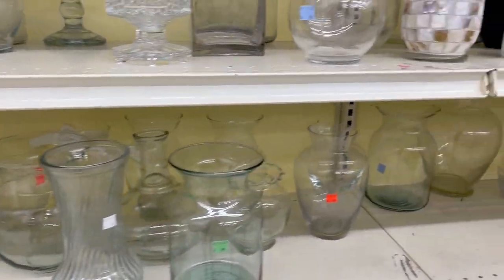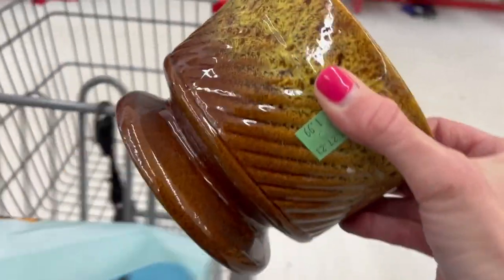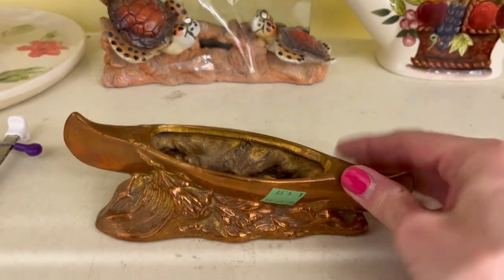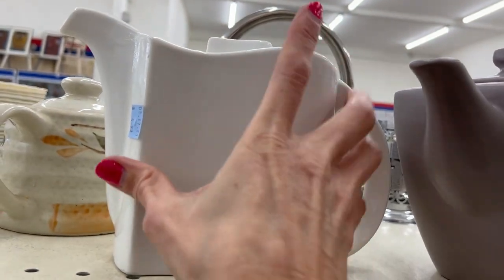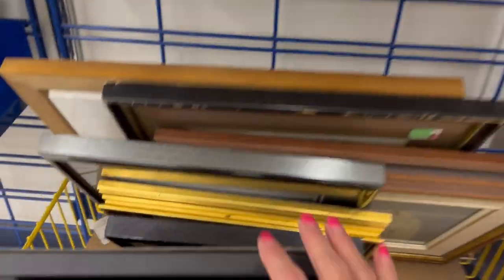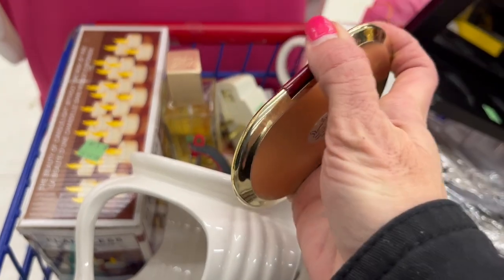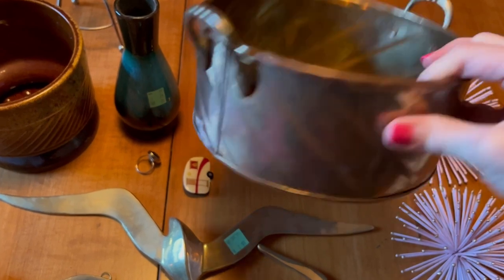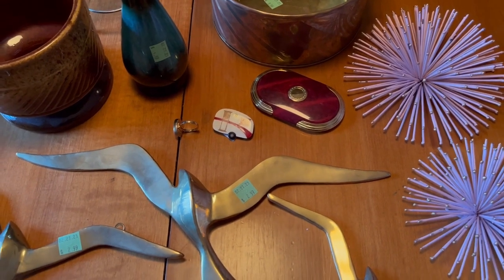Thrift With Me | I Was Just About To Give Up! | Thrifting For Vintage Resale | Salvation Army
I Was Just about to give up but then they brought out a fresh cart!

✨In this video I take you thrifting at The Salvation Army. Thrifting for vintage home decor and collectables to resell in my Etsy shop. Thrifted haul to follow.